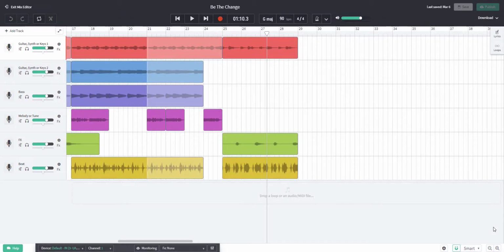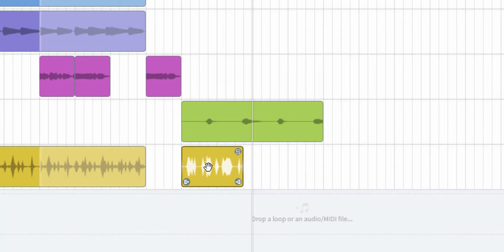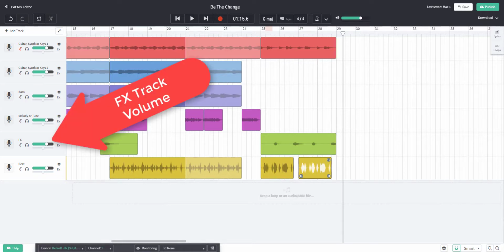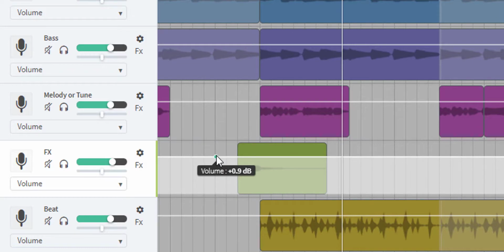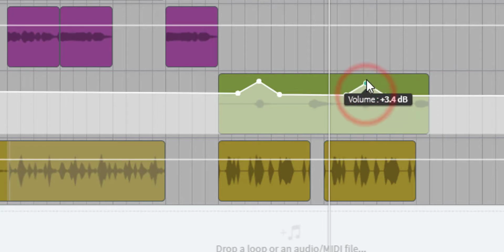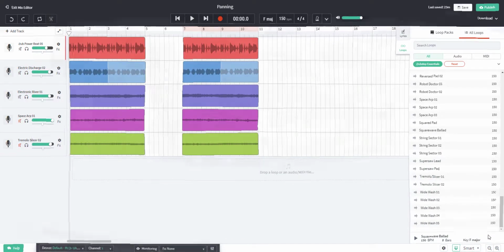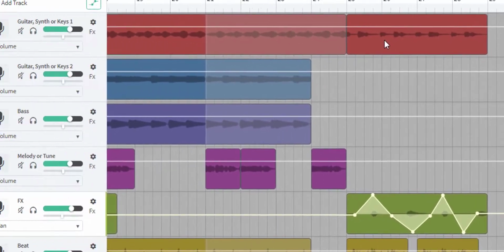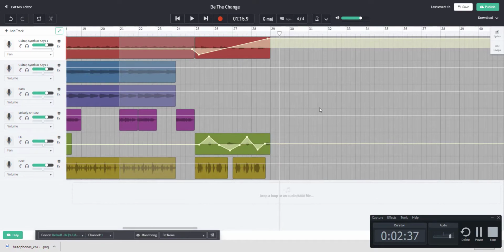BandLab For Beginners - Songwriting - The Break Part 4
😁                                                                                           💥 BandLab For Beginners Songwriting The Break

Learn how to create A Song In BandLab For Beginners. BandLab For Schools. Go to BandLab.com and create music using BandLab for education. Discover BandLab Top Tips and use BandLab to make the music you love. BandLab For Beginners - Songwriting - The Break

Watch all videos in this Songwriting Series.

t.ly/Jv5gZ

💚Teachers get the complete Video Songwriting Course "BandLab For Schools" for your class with lesson plans, PDFs, Lyric Writing, Quizzes and much more. FREE for 14 days then just £9.97 a month.

t.ly/23GyG